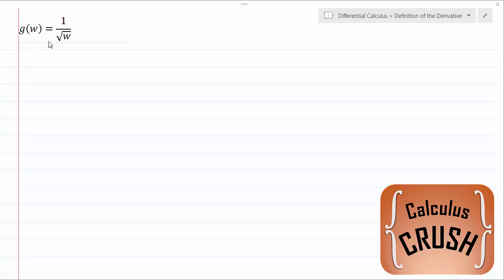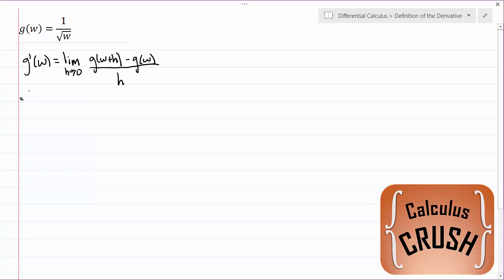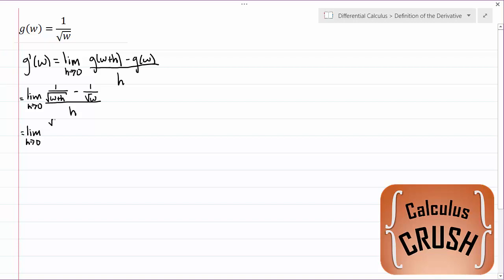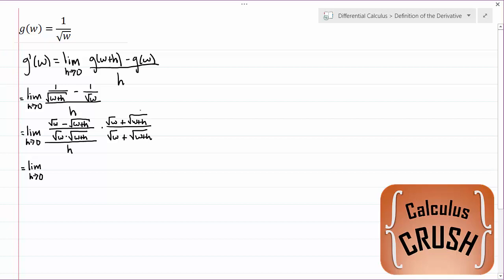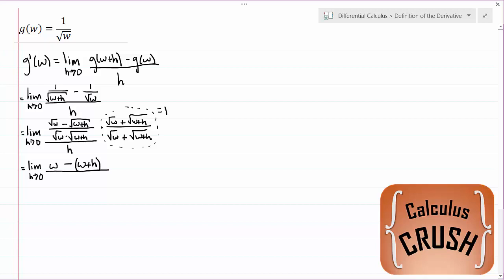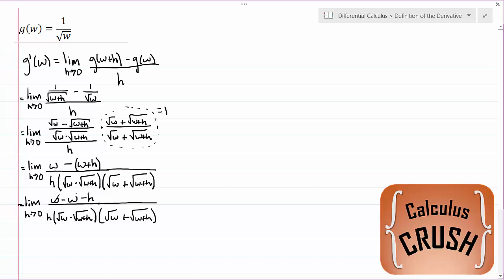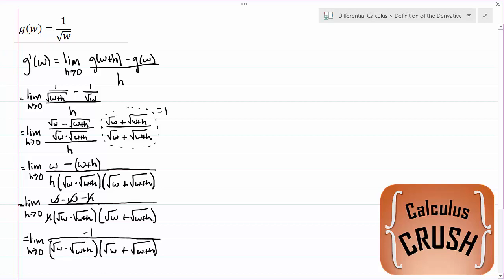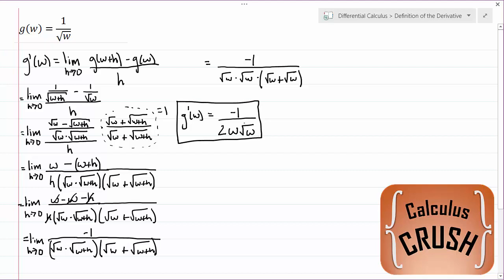Definition of the Derivative - Example 5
An example of using the definition of the derivative to determine the derivative of the function g(w)=1/sqrt(w)